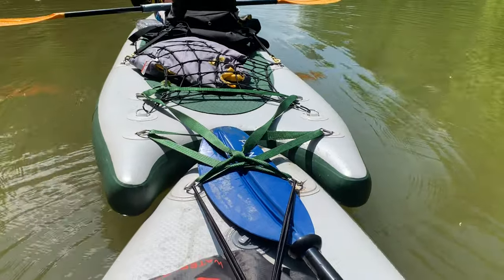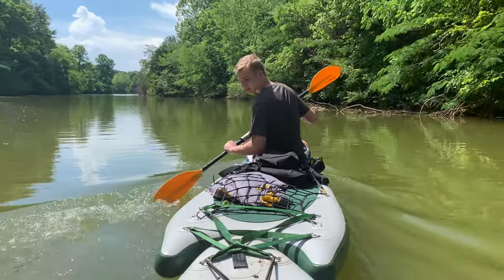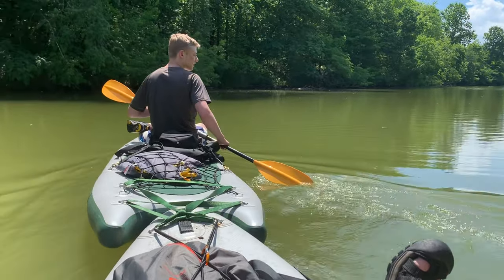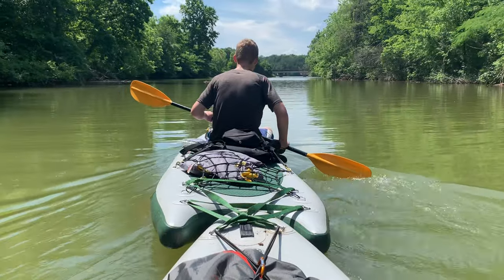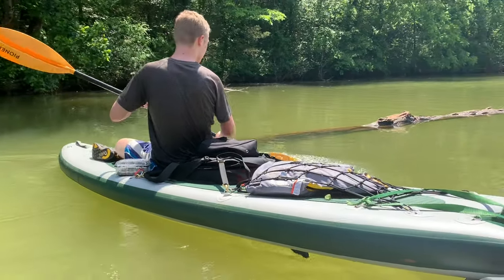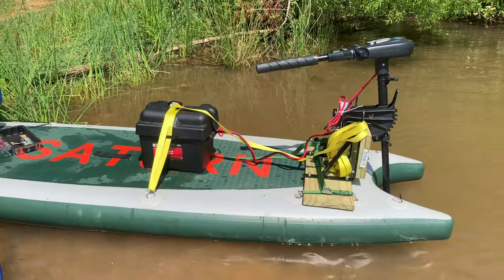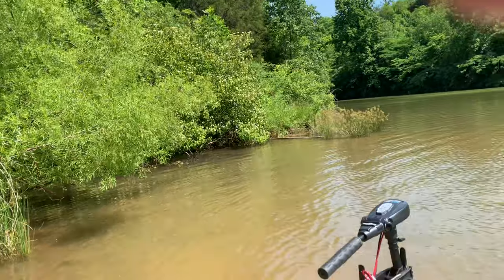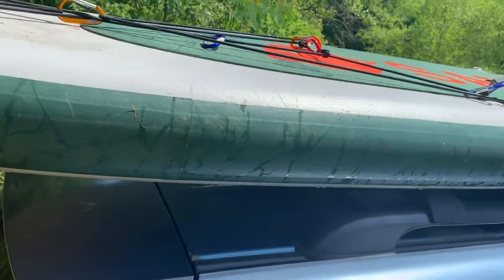Customer's review of Saturn Motor SUP Paddle Board / Kayak. PART 2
PART 2
Customer's review of Saturn New, Unique Paddle Board with features of kayak and motor board!